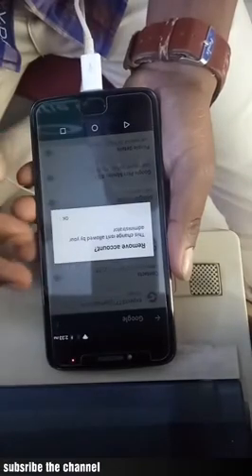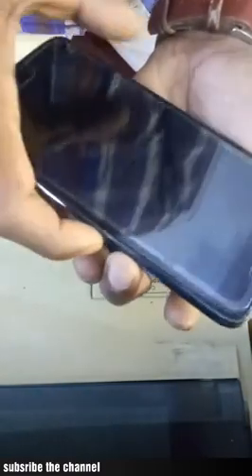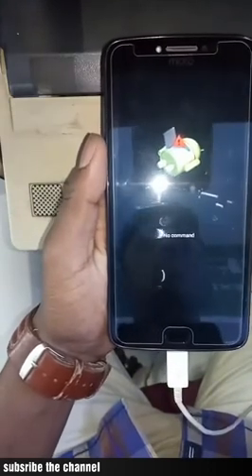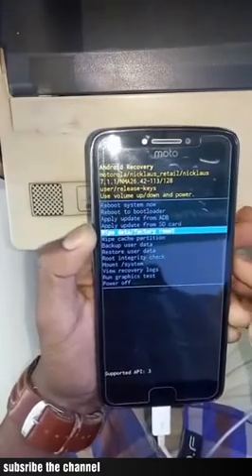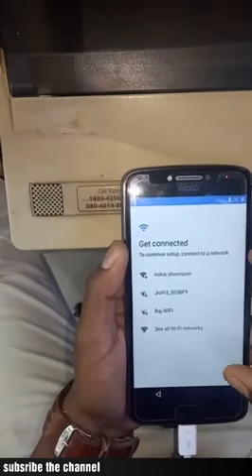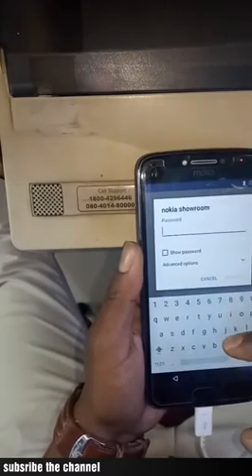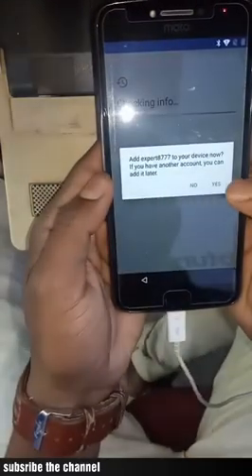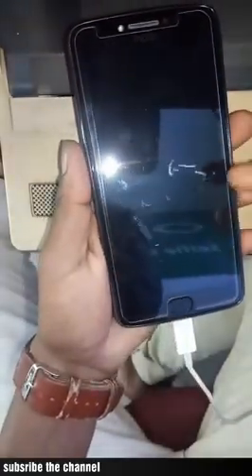How to Hard Reset moto E4,E4 plus/ moto e4 hard reset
How to Hard Reset moto E4,E4 plus in tamil

                     Amazon today best offer site

iphone budget headphone 1

budget watch 2

budget JBL Headphones 3

moto e4 plus factory reset

moto e4 factory mode

how to reset moto e4 plus

moto e4 plus recovery mode

moto e4 recovery mode

moto e4 plus hard reset

moto e4 recovery mode no command

moto e4 plus pattern unlock